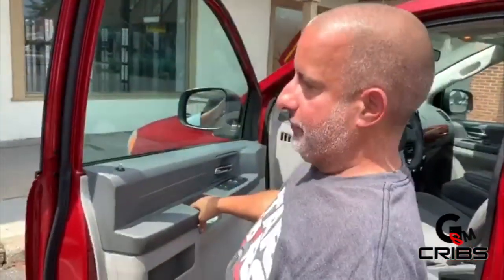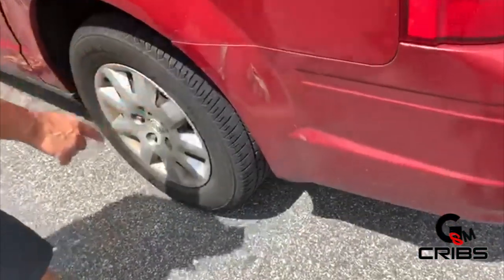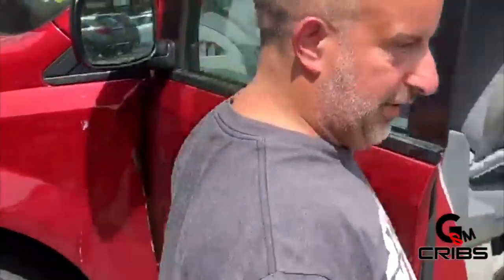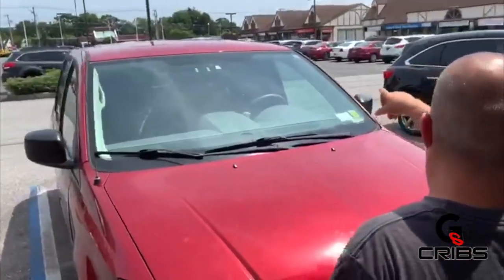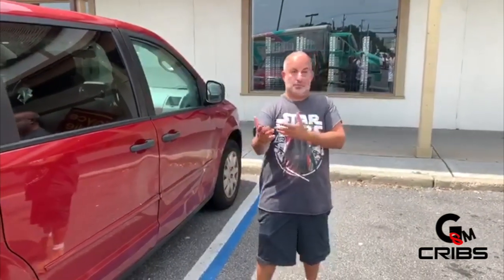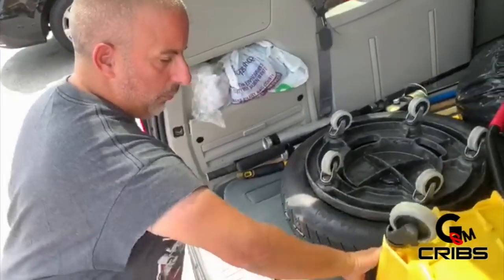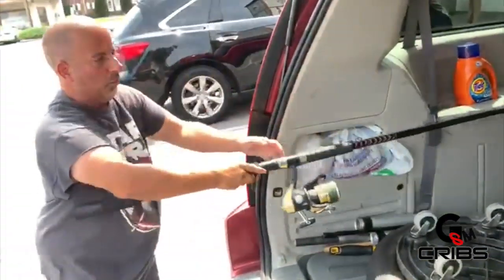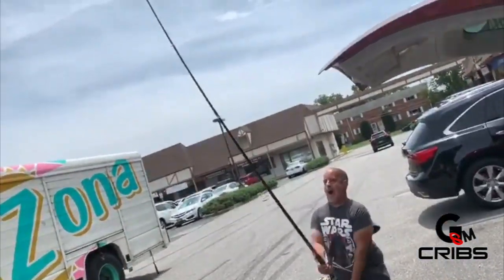CRIBS: Chris Morgan's Van